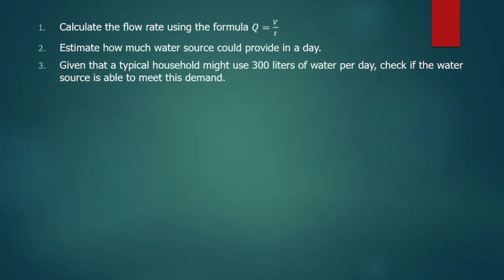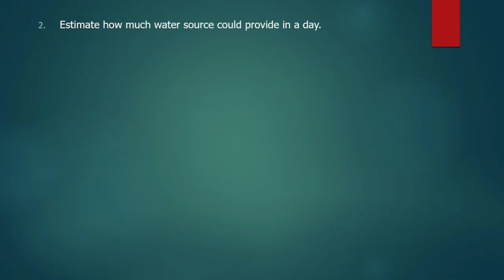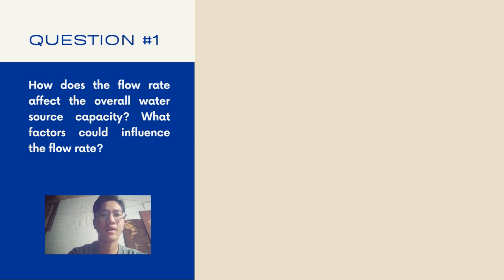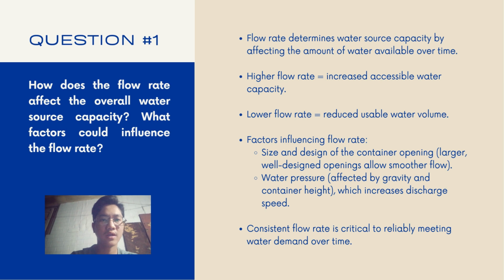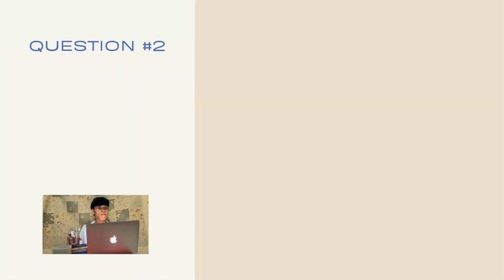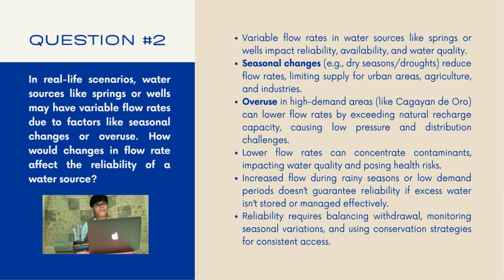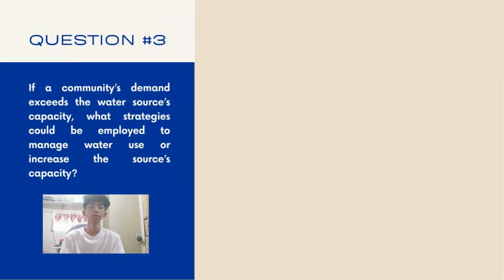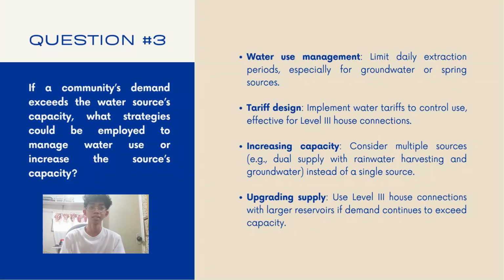[SCHOOL PROJECT] WSPD Lab Exercise #4 (2024)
WSPD Lab Exercise #4
Measuring Flow Rate to Estimate Water Source Capacity using Volumetric Method

Presented by:
Guzman, F.M.
Lagumbay, J.C.N.
Obedencio, J.
Padua, R.C.
Redulla, D.B.
Sabellano, K.
BSCE - 4P